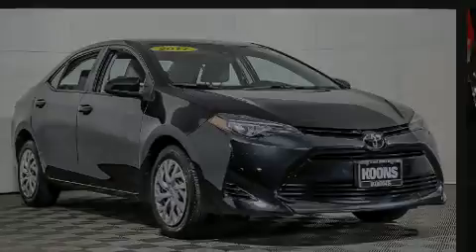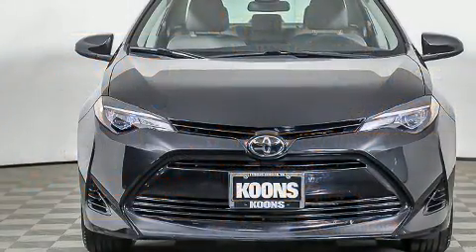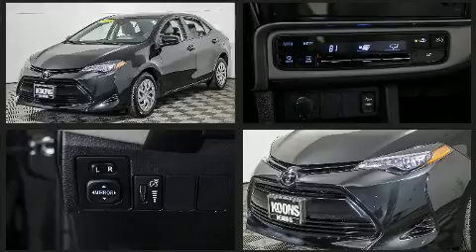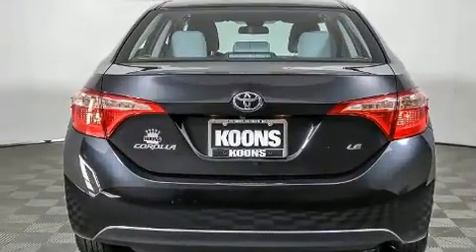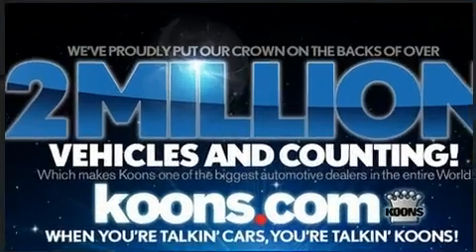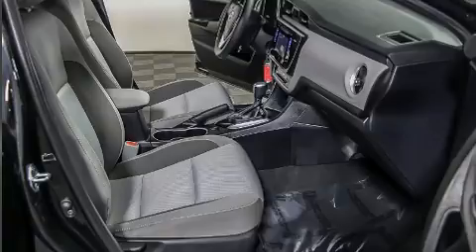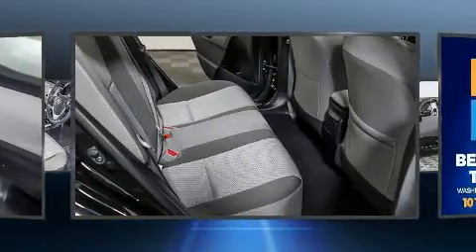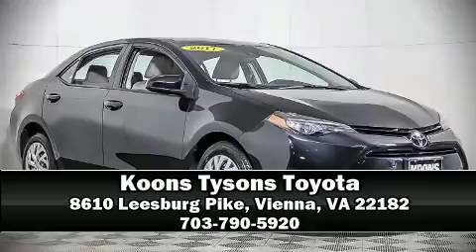2017 Toyota Corolla LE in Vienna, VA 22182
Introducing the 2017 Toyota Corolla. This 4 door, 5 passenger sedan has just over 25,000 miles! It features a continuously variable transmission, front-wheel drive, and a 1.8 liter 4 cylinder engine. Toyota paid particular attention to efficiency and practicality with the following features: delay-off headlights, 1-touch window functionality, a tachometer, air conditioning, lane departure warning, power windows, and cruise control. Premium sound drives 6 speakers, providing you and your passengers a sensational audio experience. Toyota ensures the safety and security of its passengers with equipment such as: dual front impact airbags with occupant sensing airbag, front side impact airbags, traction control, brake assist, ignition disabling, and ABS brakes. For added security, dynamic Stability Control supplements the drivetrain. It also arrives with a Carfax history report, indicating just one previous owner. We have a skilled and knowledgeable sales staff with many years of experience satisfying our customers needs. They'll work with you to find the right vehicle at a price you can afford. Come on in and take a test drive!